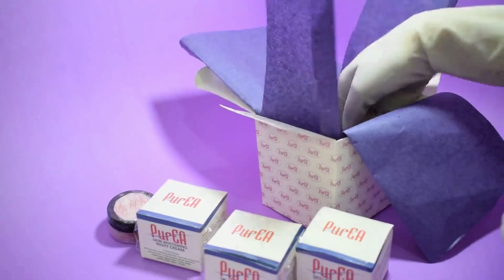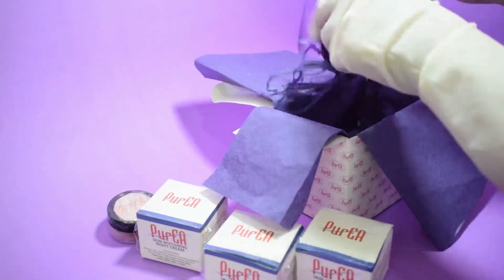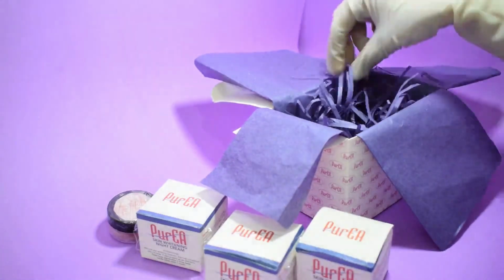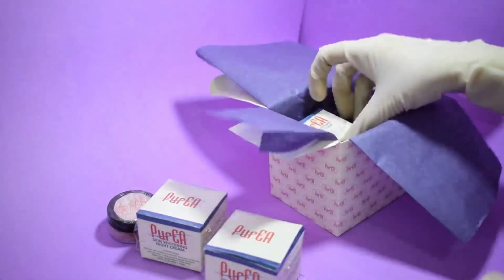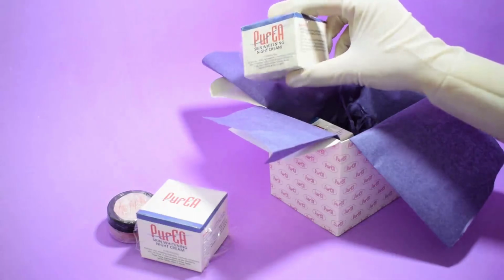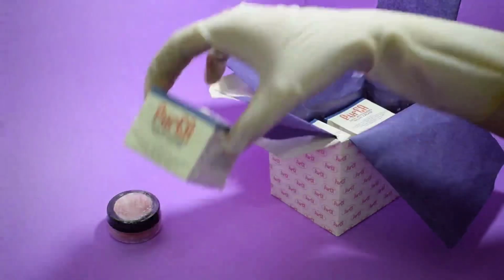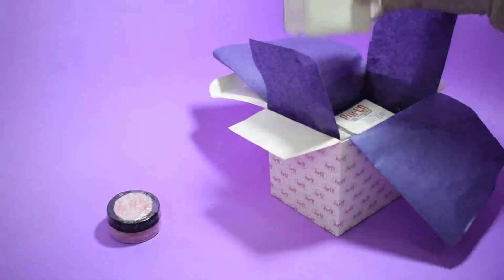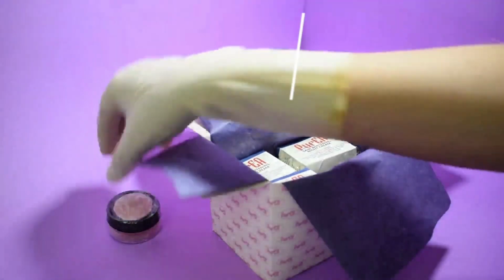Asmr packing order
Packing Purea order Of intensive skin whitening cream for face , hand feet , Anti acne treatment gel cream. Dermatologically developed formulation.